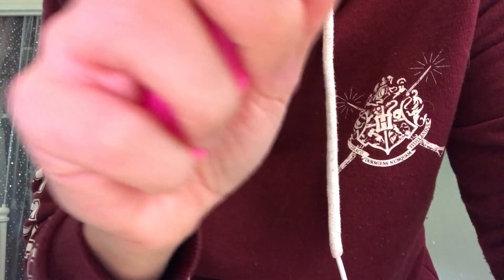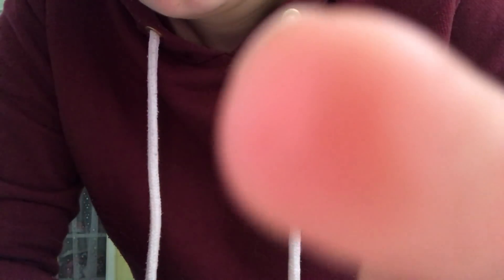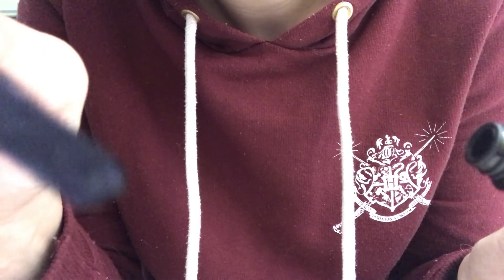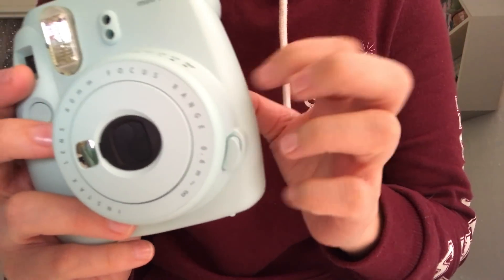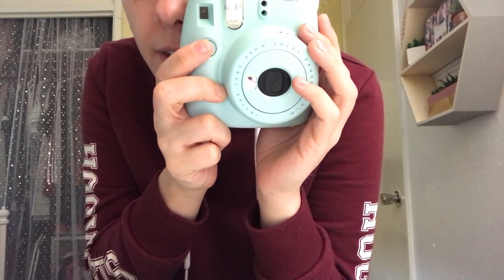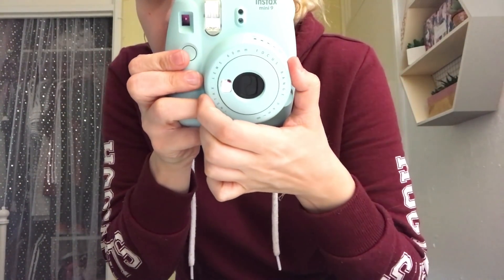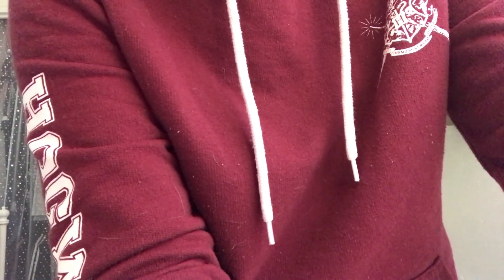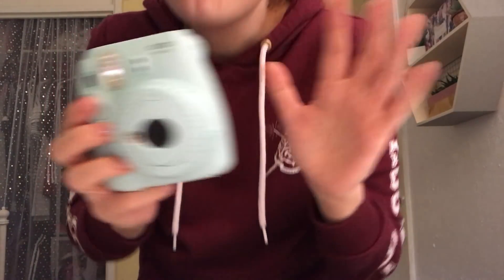ASMR | PHOTOSHOOT & MAKEUP ROLEPLAY | TAKING YOUR PICTURE | PERSONAL ATTENTION